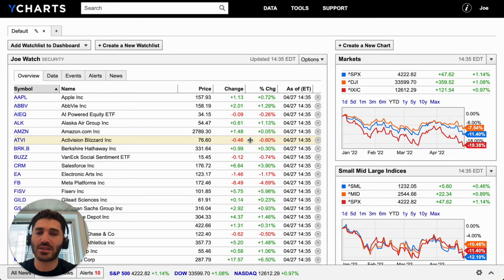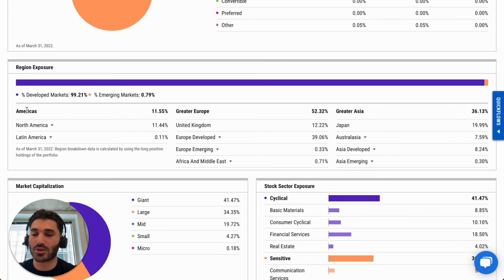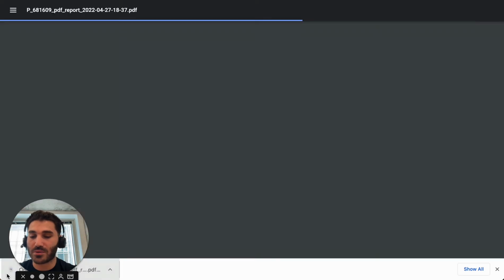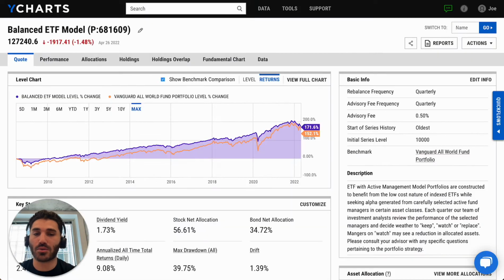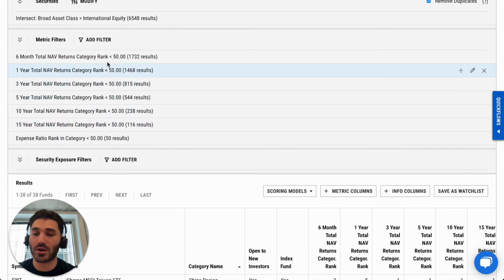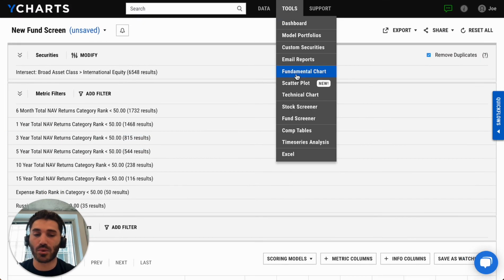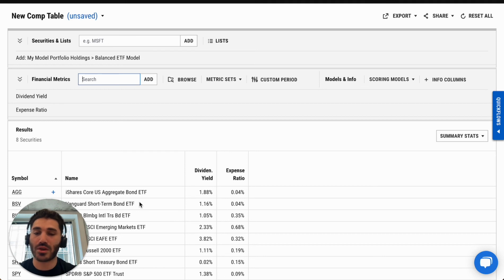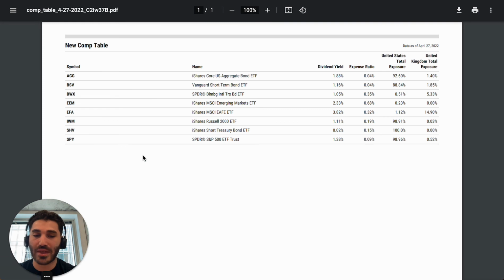YCharts 101: Understanding Your Portfolio's Geographic Exposure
Looking to invest internationally? Or want to make sure your portfolio doesn't have exposure to certain countries? With YCharts, you can break down precisely how much exposure your portfolio has to each country and continent, or screen for funds based on your own geographic exposure criteria to make smarter investing decisions.